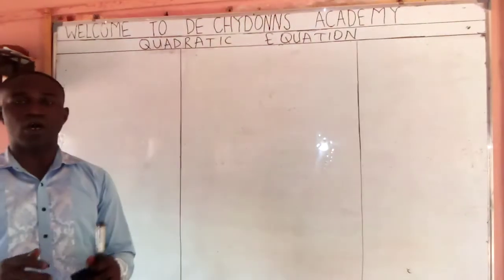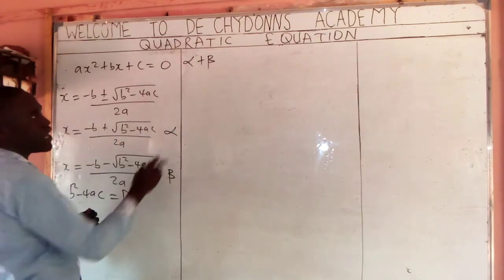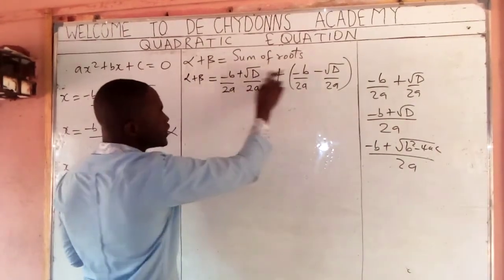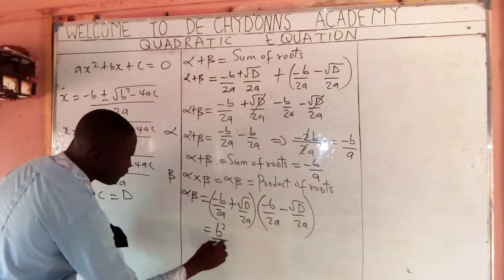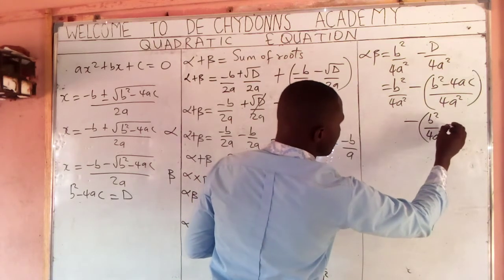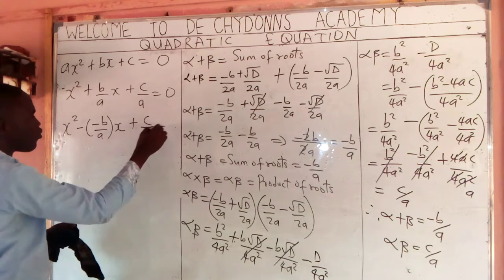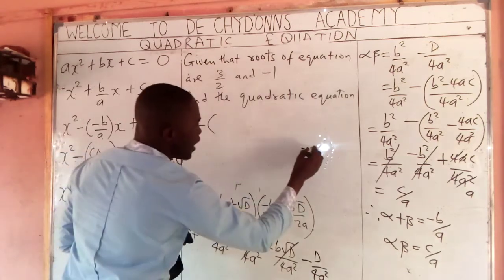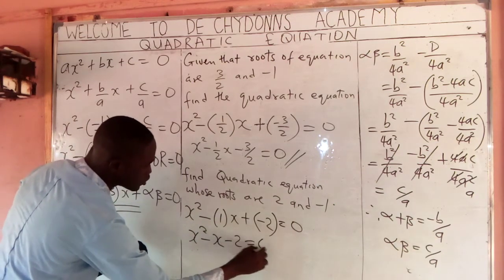QUADRATIC EQUATION part 2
This video explains how shortcut on how to generate a given quadratic equation. see how to do it ok